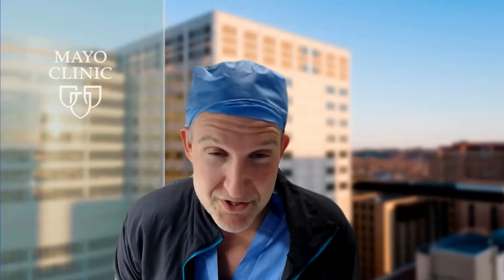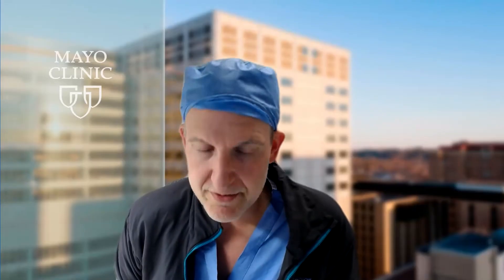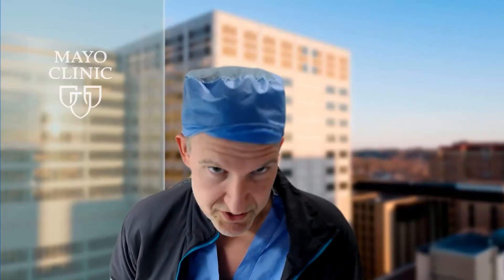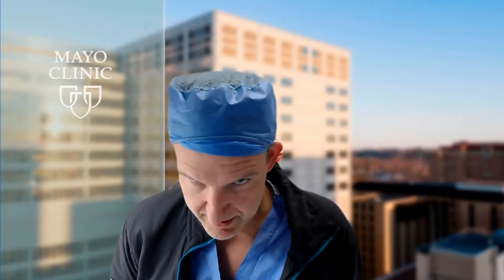Managing Heart Failure with Preserved Ejection Fraction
Over one-half of patients with heart failure have HFpEF, but historically there have been few treatment options. Recent studies over the past few years have changed this.

Topics Discussed:
• The traditional approach to treatment of HFpEF
• What do we have now to offer, and what is the evidence of efficacy and safety?